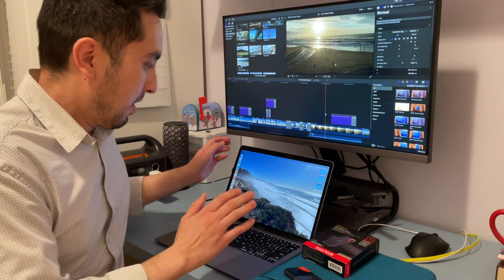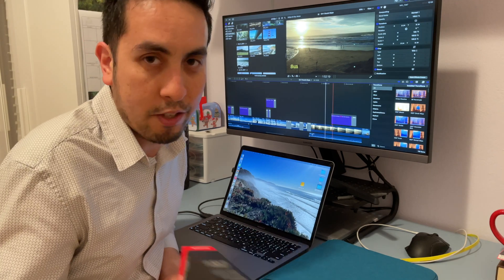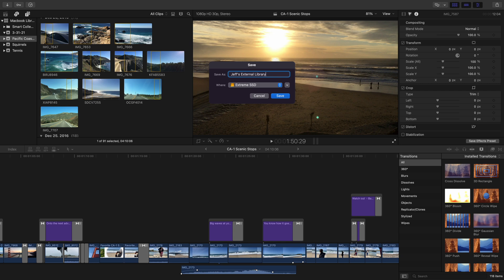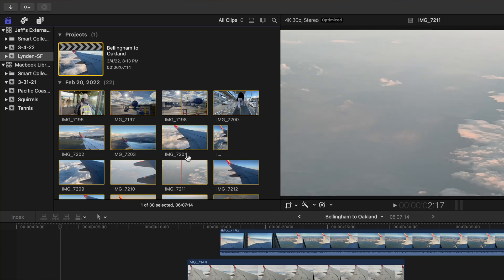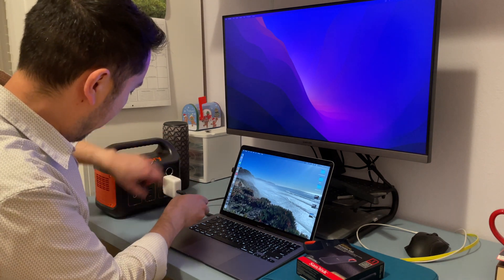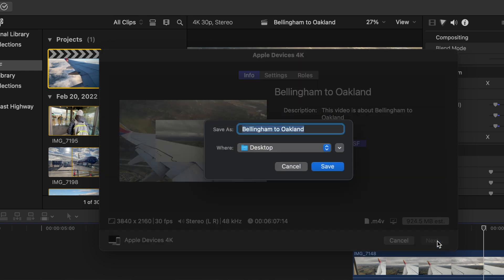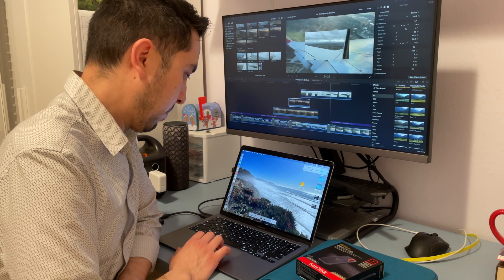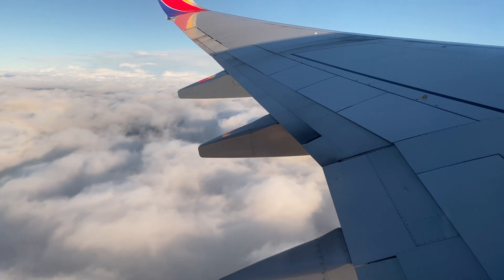Video Editing with Sandisk Extreme Portable SSD- Final Cut Pro External Library for Beginners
Smooth sailing with the Sandisk drive.  The USB-C SSD is a well pairing with the M1 MacBook Air, or any other M1 computer for that matter running Final Cut Pro.   One of my many, many favorite features of Final Cut is the ability to run an entire library complete with their generated event files externally to save space on the native SDD on the computer.

For system comparison, I am using the 2020 MacBook Air with the M1 processor paired with 16GB of Unified Memory and 512 GB of SSD.

This Sandisk Extreme Pro SSD version is the 1050 MB/s read and 1000 MB/s write version.  This has 1 TB of storage, however Sandisk makes this is several other storage sizes based on your needs, but I would highly recommend at least 1TB to have enough space to save several projects in progress.  Personally I have about 10 Final Cut Projects, mostly 1080p, that average about 5 minutes in length.  Together they are using about 250 GB of storage on the drive, along with 100GB of original video clips which greatly vary in size.  That may help you determine if you will need more, less, or something similar.